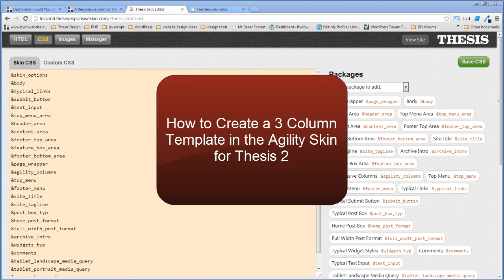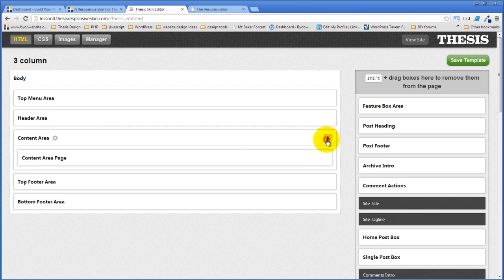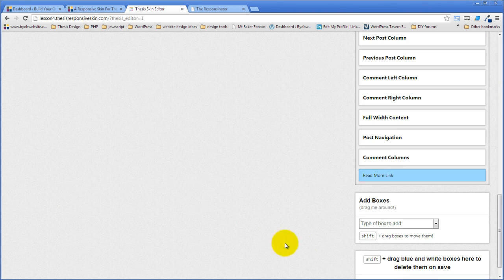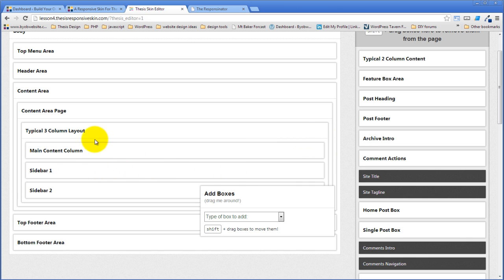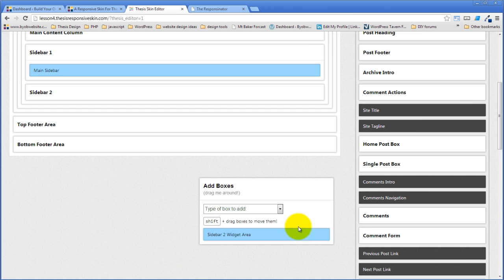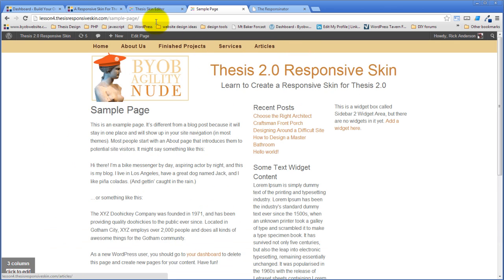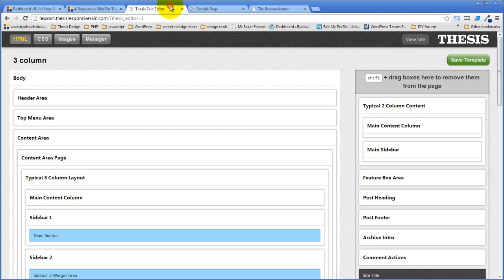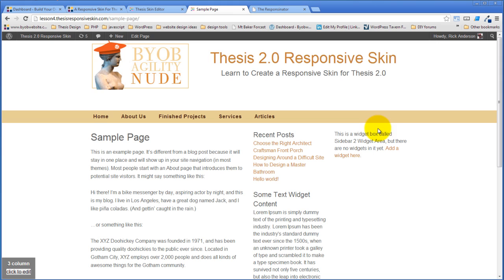How to Create a 3 Column Template in the Agility Skin for Thesis 2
In this session we demonstrate how to create a 3 Column template in the Agility Skin for Thesis 2. Agility doesn't come with a 3 column page layout but it can easily be made by creating a custom template which is what we demonstrate here. We create an Agility column wrapper for the 3 column setup, add content columns and demonstrate how to set the widths.

Video Transcript

Okay so we're going to go over here... so John asks, "Is there going to be a 3-column page in this skin?" Well, there's not going to be a 3-column page but you can easily create a 3-column page. Let's just do that just for grins here.

Let's come over to our HTML editor and we're going to create a new custom template. So 3-column template... we'll create that template and then what we're going to do is we're going to copy the typical page template to it. Okay so now our 3-column template is arranged exactly like a 3-column template... I mean, exactly like our page template.

Then we come over to our content area which is where  you'd put those 3 columns, right? And we take our typical 2-column content. And actually, what we're going to do is drag this out and then come down and create an Agility column wrapper, call it typical 3-column layout and drag it up here. Drop it into that space then we're going to say it's 3 columns and let's say that we are going to make them... the left hand side is going to be ½ wide. That's going to be our main content and then we're going to have one quarter width and one quarter width. So there's 3 columns like that. We'll say save to that.